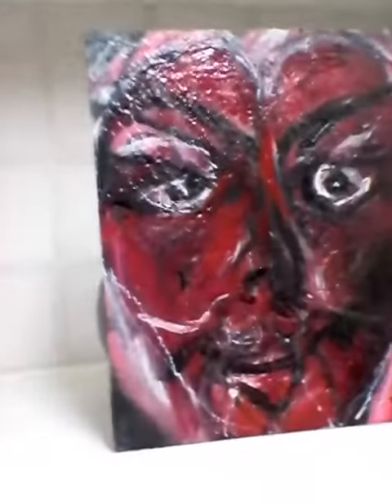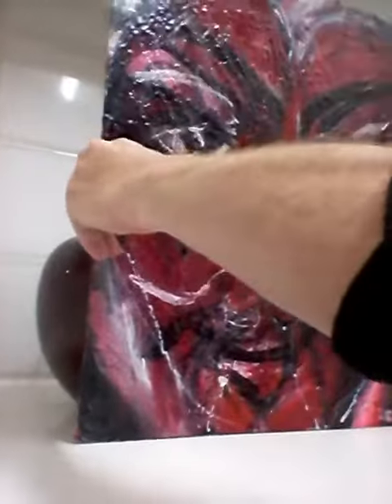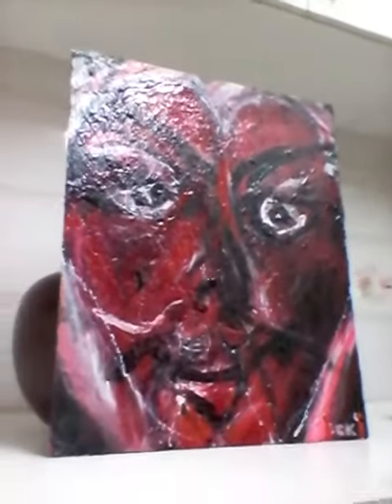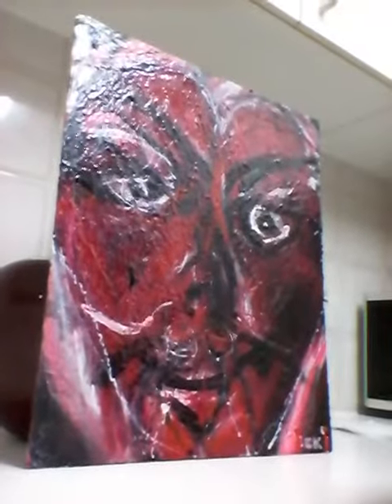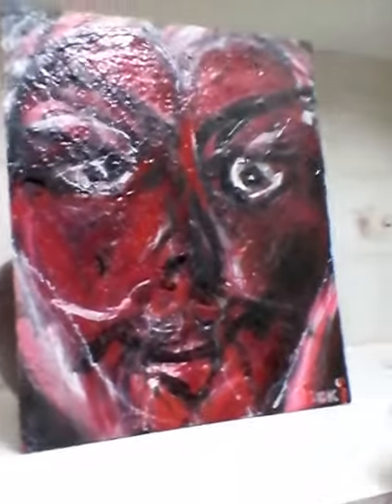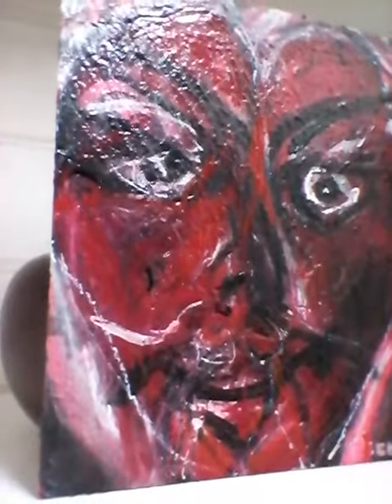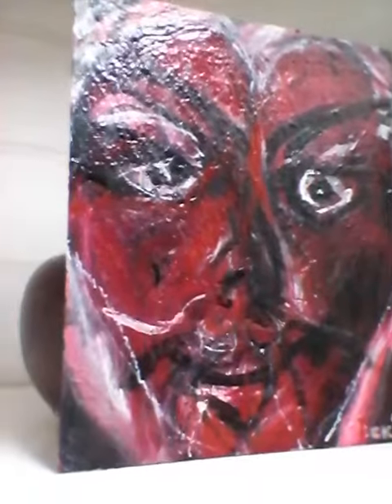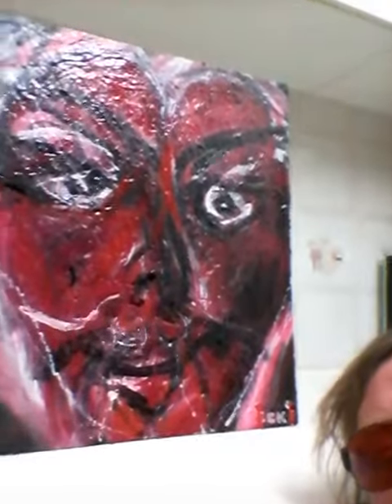Flirt with the devil painting/poem by House of Icki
Enamel spray/house paint on chip board with poem